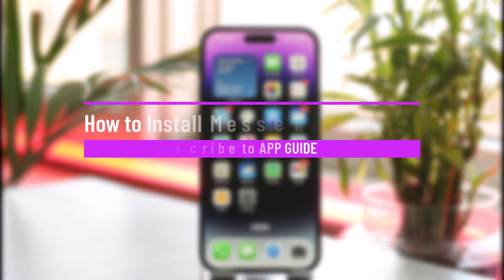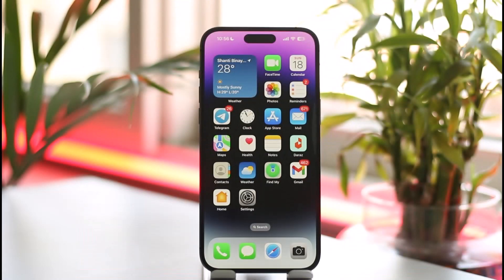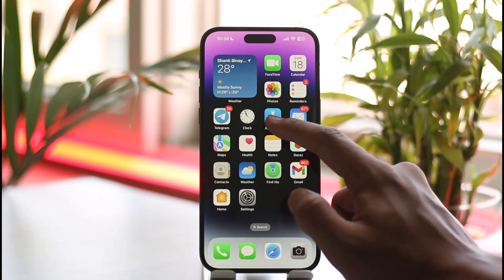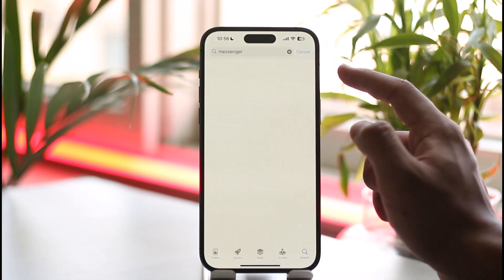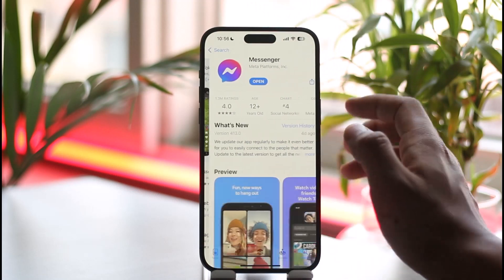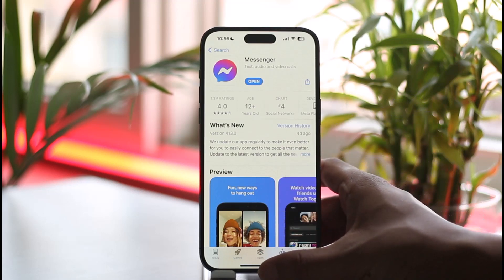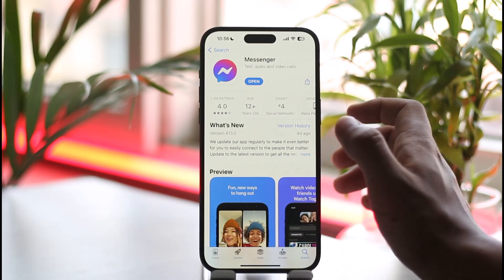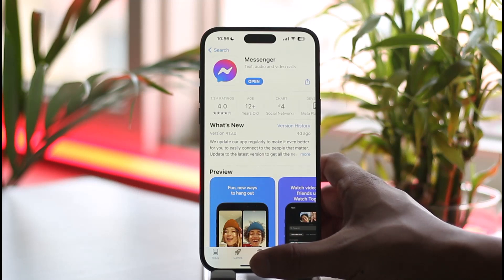How to Install Messenger Lite on iPhone !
This video guides you through an easy step-by-step process to install the Messenger Lite application on your iPhone. So make sure to watch this video till the end.

~ Chapters:
0:00 Introduction
0:13 Install Messenger Lite
0:37 Things to Understand
1:41 Conclusion